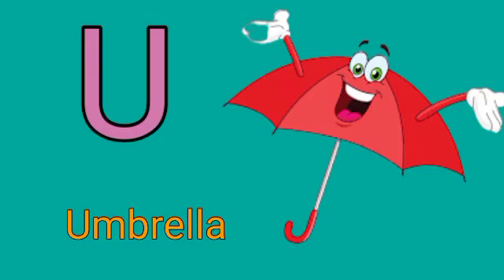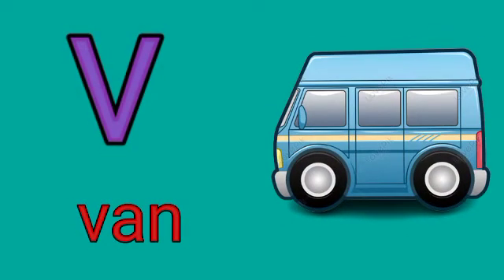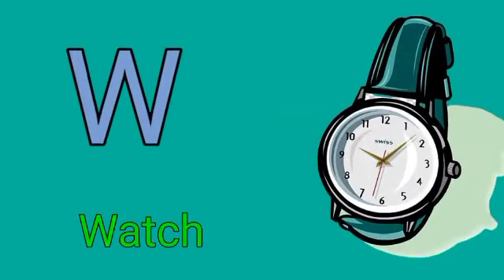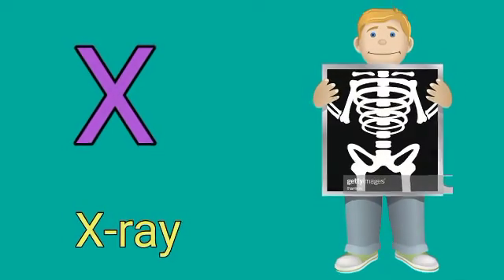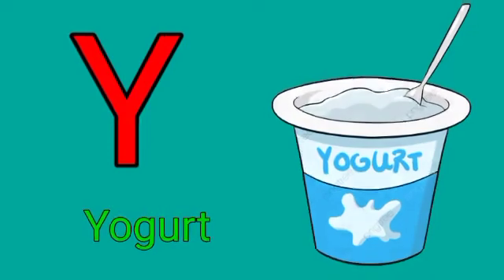abc learning video for kids / alphabets / @infokids center